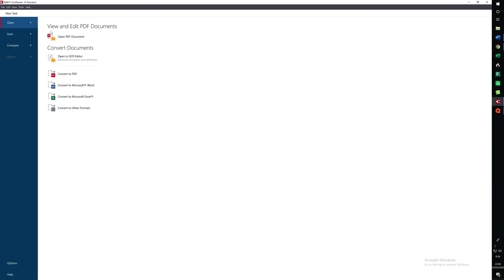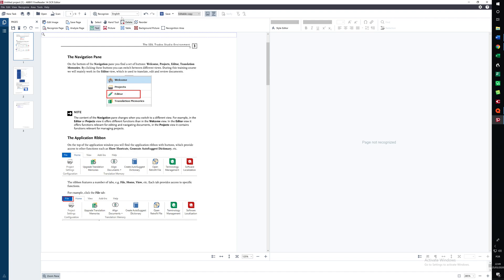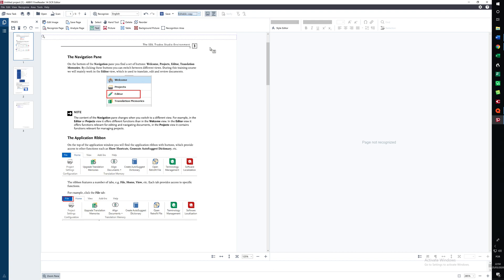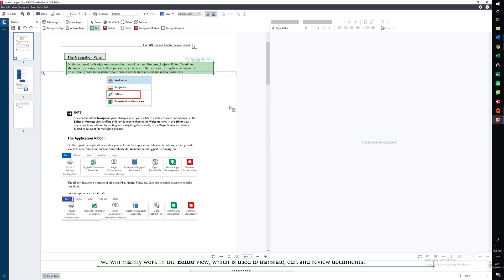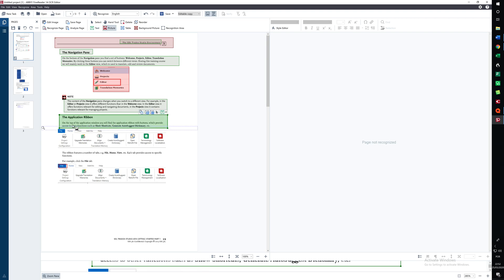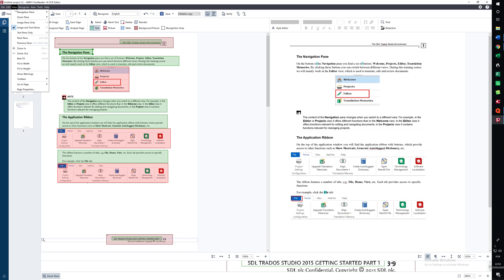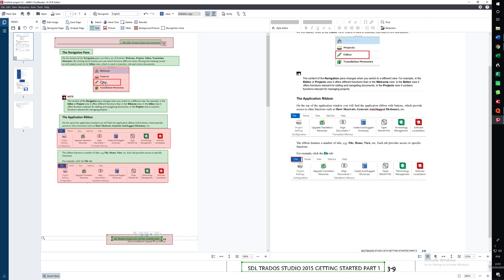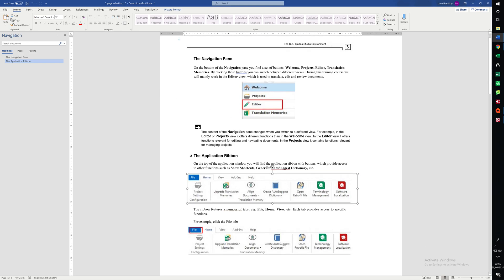ABBYY Finereader 14 Converting PDFs for translation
Step by step information for converting a .pdf file into a .docx Word file.